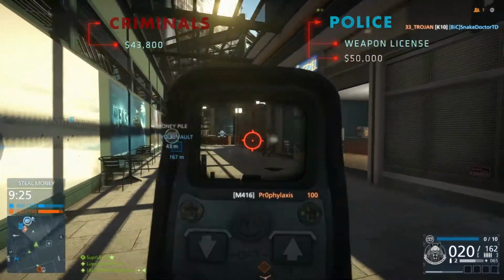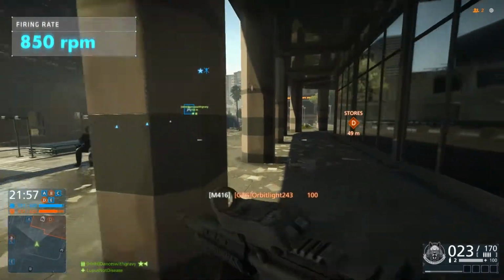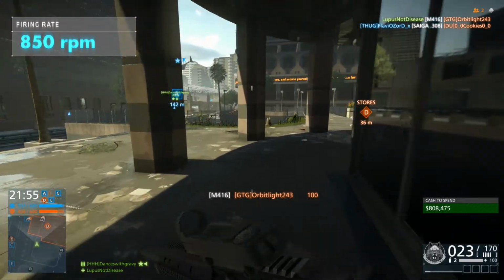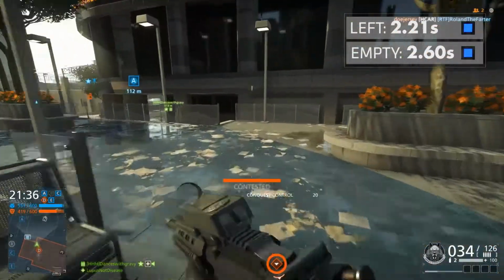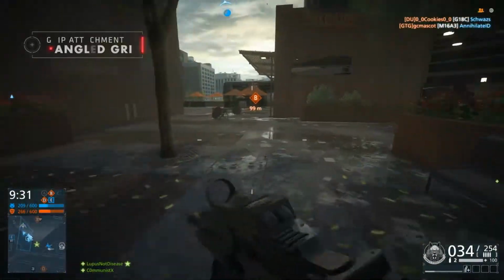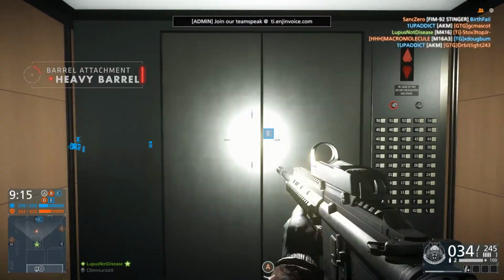Battlefield Hardline M416 Weapon Review | The Arsenal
The Arsenal: M416 Weapon Review in Battlefield Hardline

I hope you guys have enjoyed the first episode in this series. It is very time consuming to make but I figure one every week or two will suffice. It allow me to show you guys the real world history of the gun and review the weapons performance in game.

This video goes over:
Battlefield Hardline Weapon Review
Battlefield Hardline M416
Battlefield M416 Weapon Review
M416 weapon's history
M416 in all Battlefields
Battlefield Hardline best assault rifle